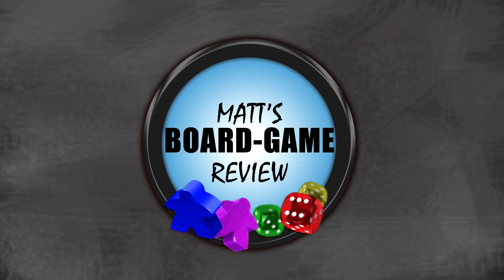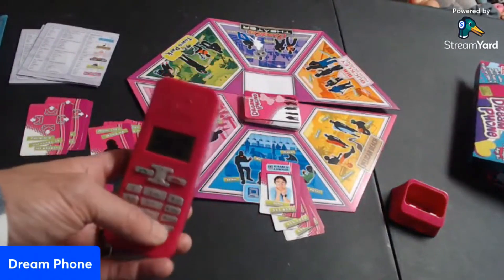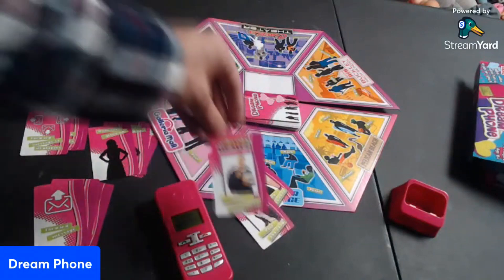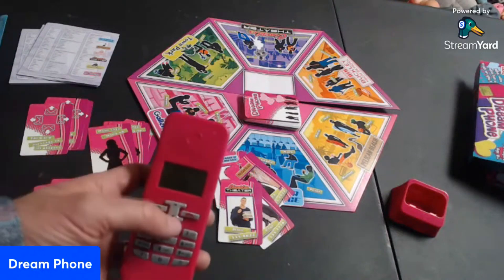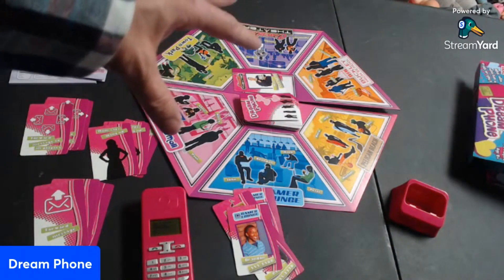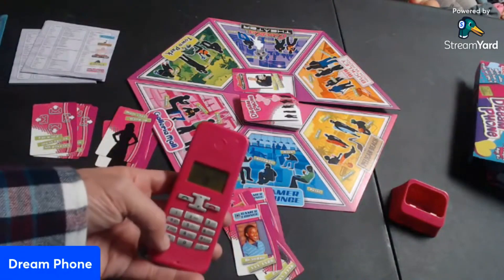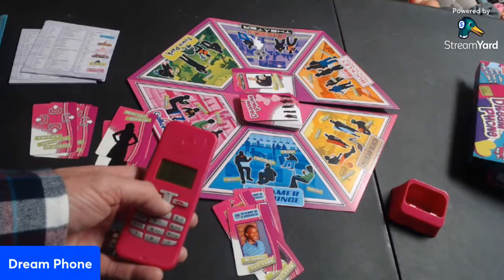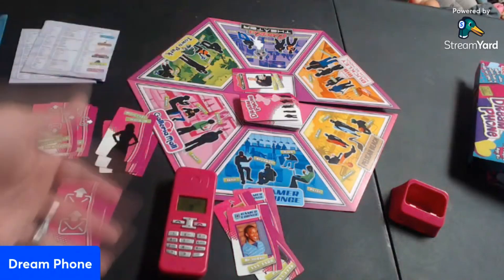Dream Phone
This time I review the newer version of the game!